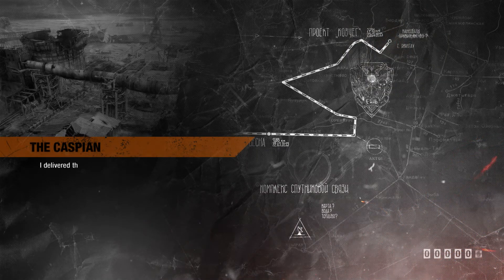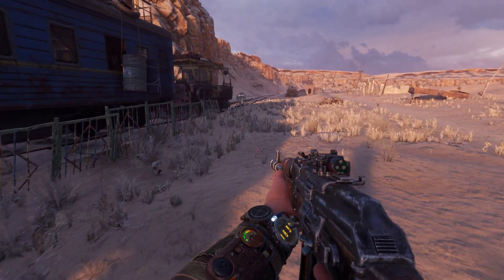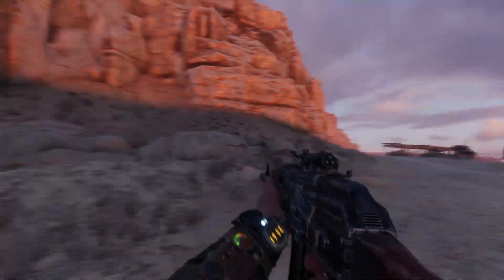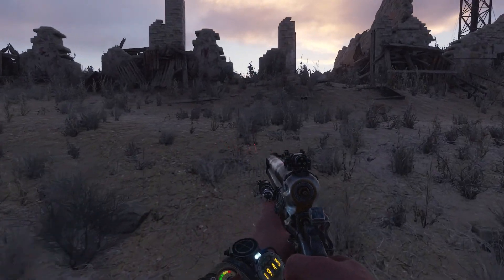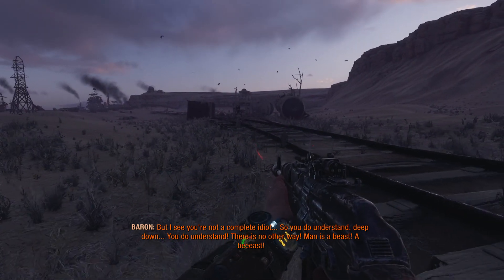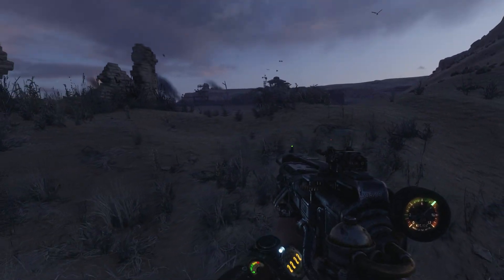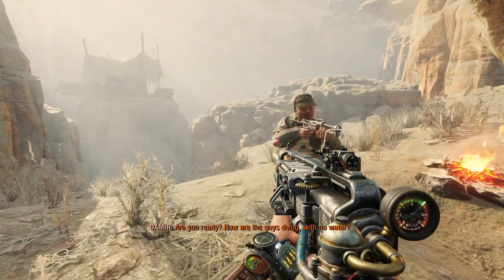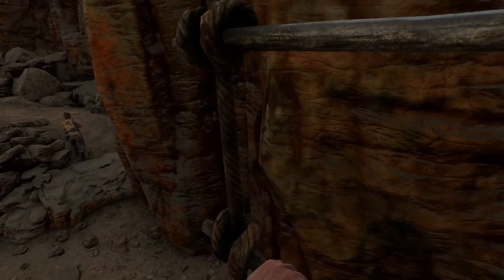Metro Exodus - Chapter 6: The Caspian - Part 4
On this episode I do a little exploring before meeting up with Damir and infiltrating a bandit base to steal some water. Our efforts draw a response from the bandits and we must defend the Aurora.

✪ If you want to help the channel you can also disable your adblock...